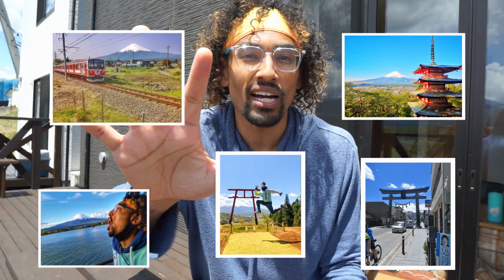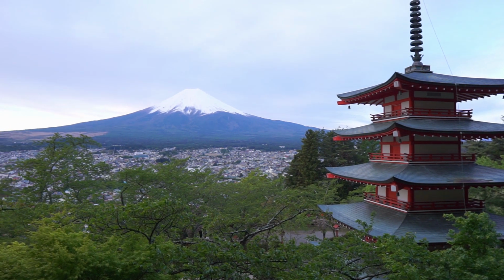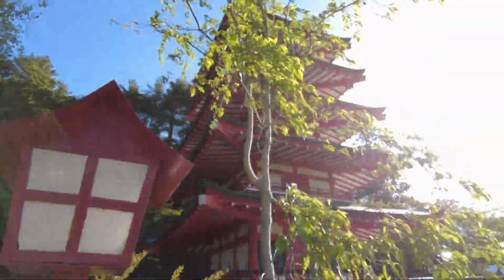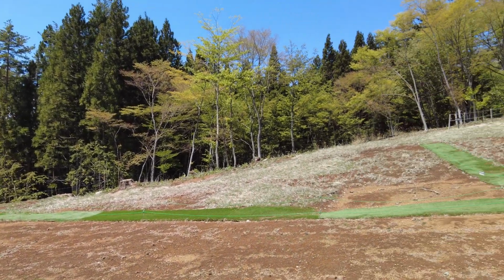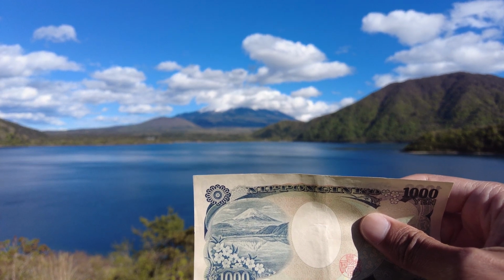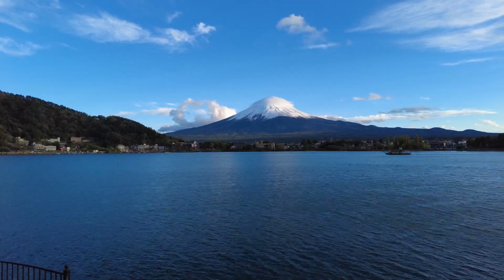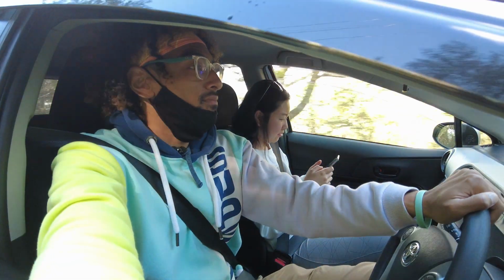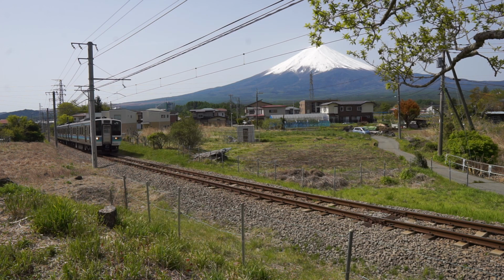Top 5 Photo Spots to Capture MT. FUJI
BEST Photo spots to capture the beauty of MT FUJI in Japan!

Watch this video if you are going to plan on visiting Japan and want to take a shot of Mt Fuji that is unique. OR watch this video if you just want to see some videos of Japan.

Mt. Fuji is well known in Japan, but it can be one of the toughest things to photograph. In this video, I take the research I did on my trip to Yamanashi Prefecture, and provide you with some helpful tips on where you should go to take some photos of the beautiful mountain. Enjoy!

Main Camera: DJI OSMO POCKET 2
Secondary Camera: Sony A5100
Lens: Sigma 16mm f1.4 dc dn

Another big thanks to Mika Studios for allowing me to borrow the Pocket 2. Please support them!

TImestamps
0:00     Intro
0:52     1. Fujiyoshida
1:49     2. Chureito Pagoda
3:39     3. Kawaguchi Asama Shrine
5:09     4. Lake Motosu
6:14     5. Kawaguchiko Lake
7:51     BONUS

My Instagram. TAG me your favorite Mt Fuji photo!